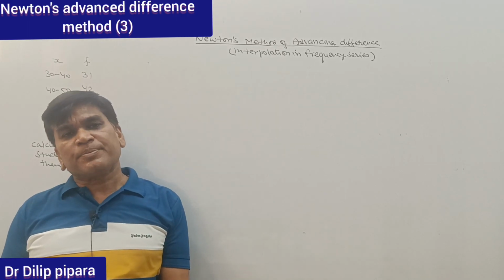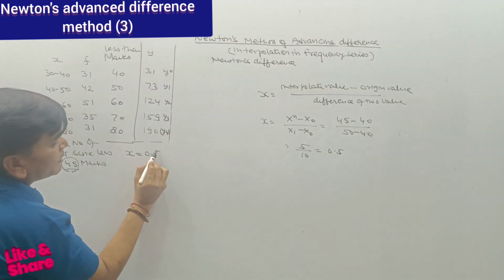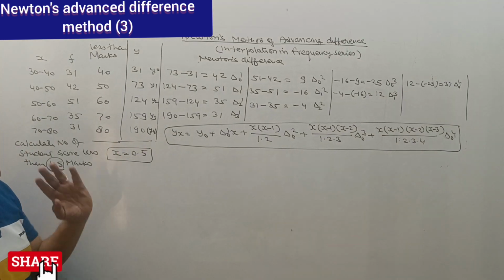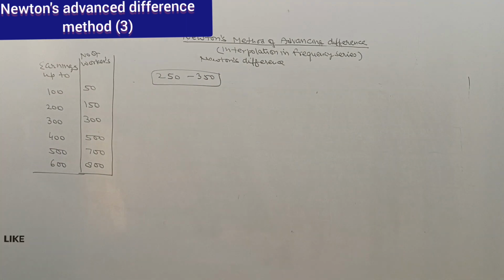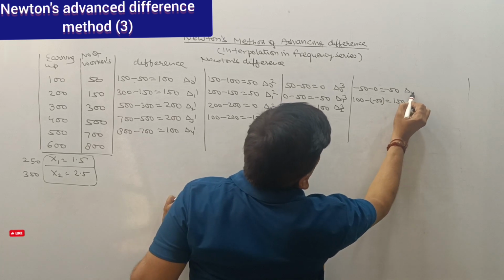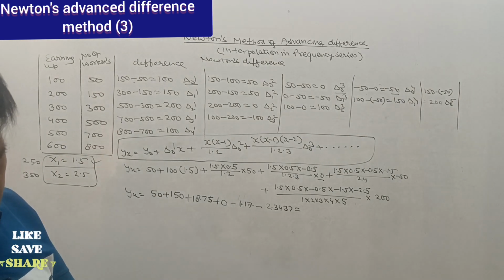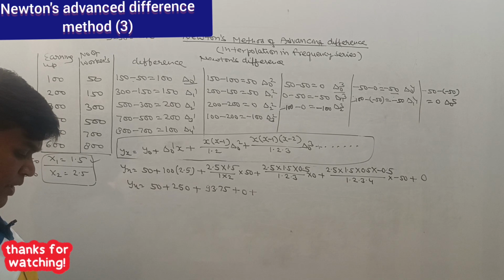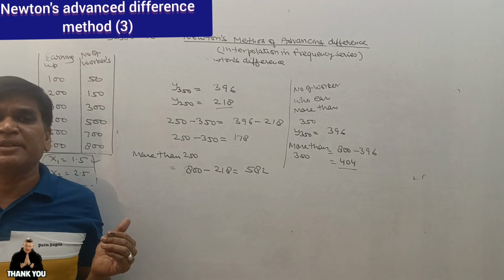Newton's advance difference method (3)interpolation (8)extrapolation